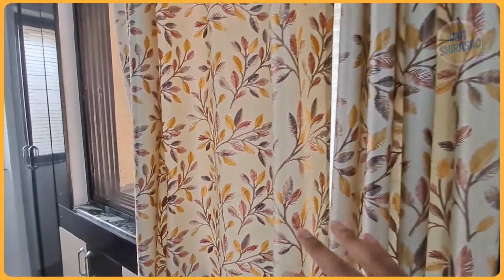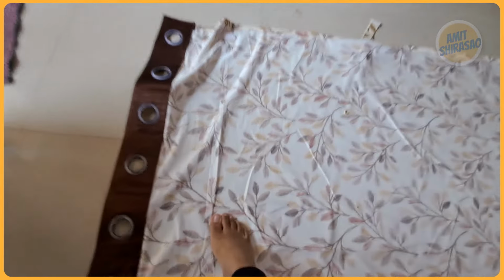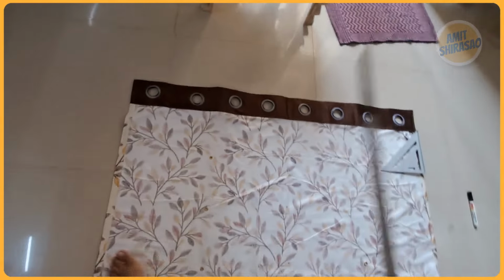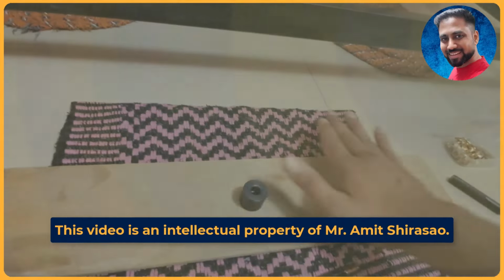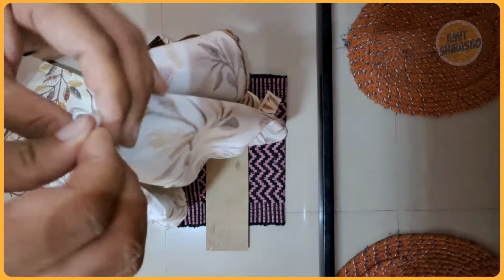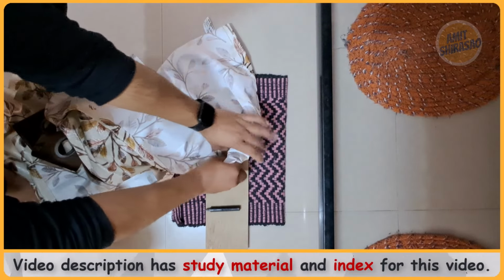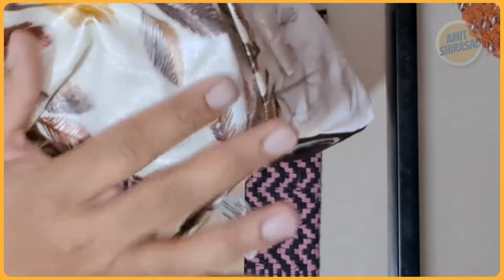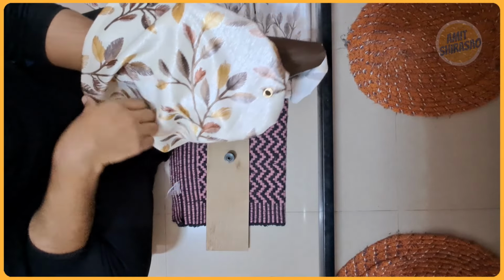How to install eyelets on your curtain to make it breathable without compromising on privacy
PURCHASE LINK

INDEX

coming soon...

CREDITS